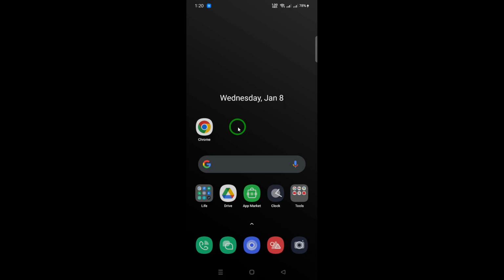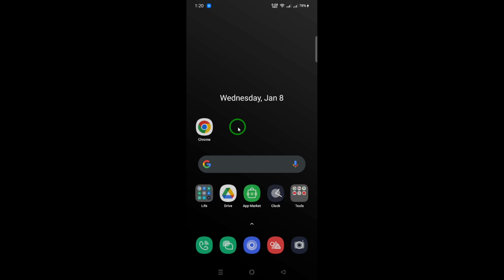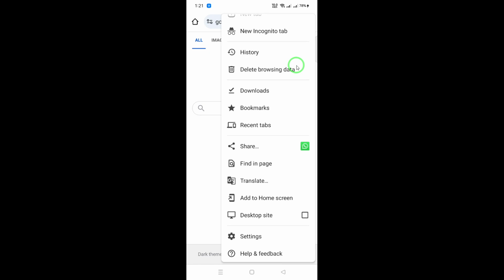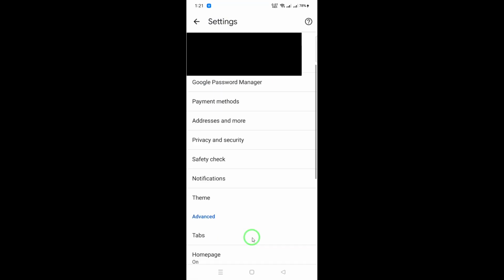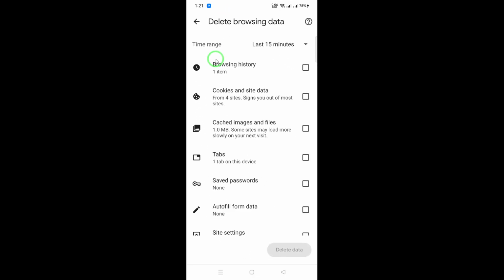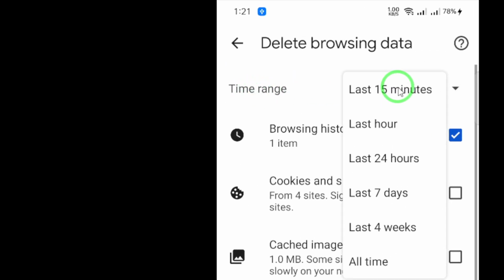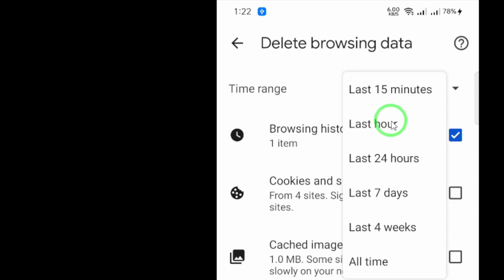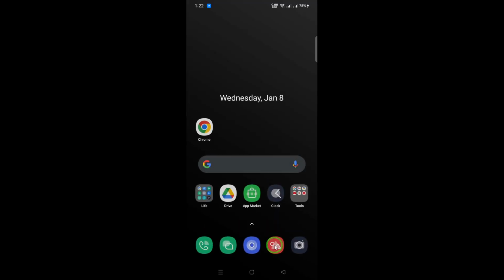How To Delete Browsing History By Time On Google Chrome (Updated)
Learn how to delete your browsing history by time on Google Chrome with this updated guide. Follow these simple steps to keep your browsing activities private and organized.

1. Open Chrome Browser.

2. Click on the three dots at the top right corner of the browser.

3. Enter Settings, then Privacy and security.

4. Click on Delete browsing data.

5. Choose Browsing history.

6. Select the time range.

7. Click Delete data.

Chapters:
00:00 Intro
00:12 Soultion
01:05 Outro